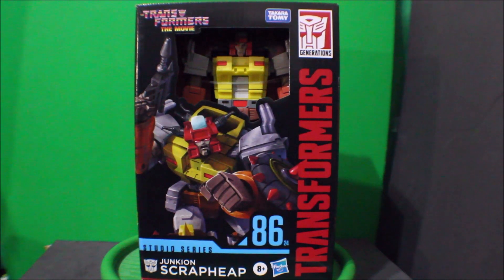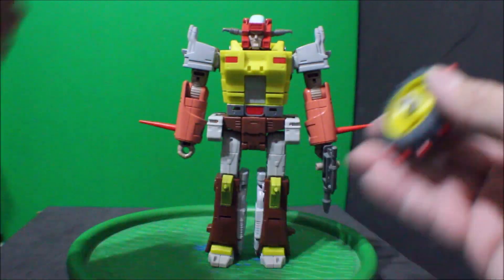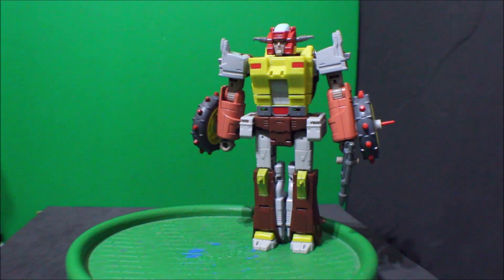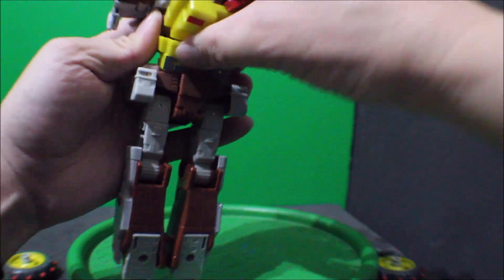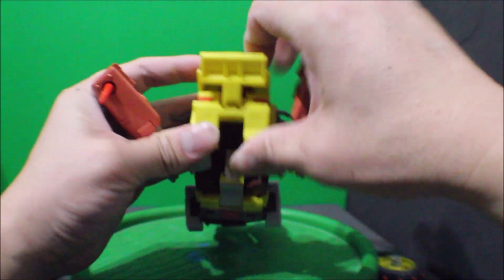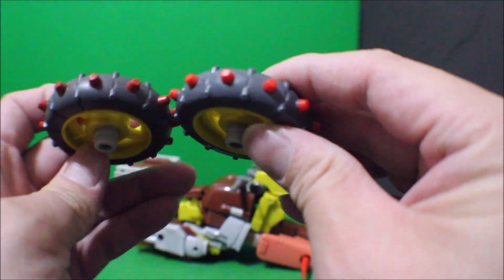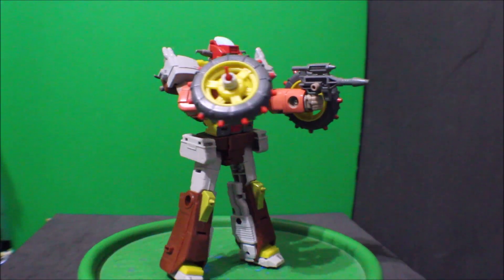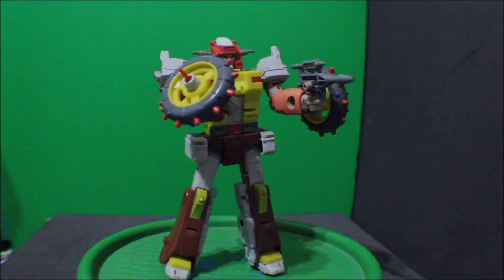Transformers The Movie Studio Series - Scrapheap